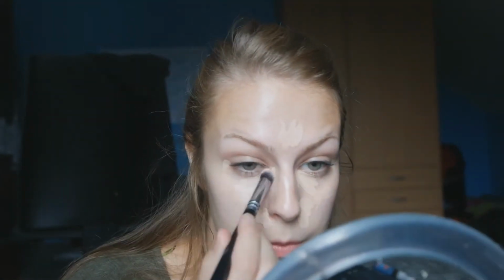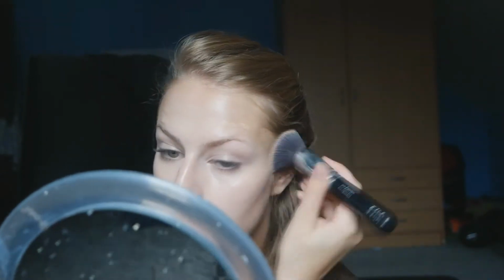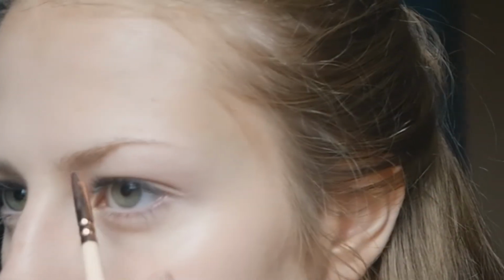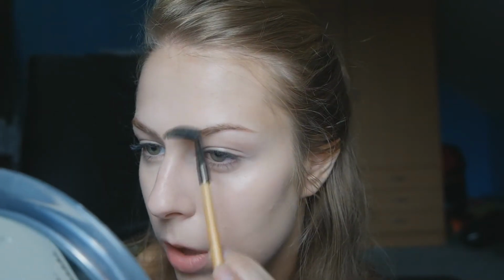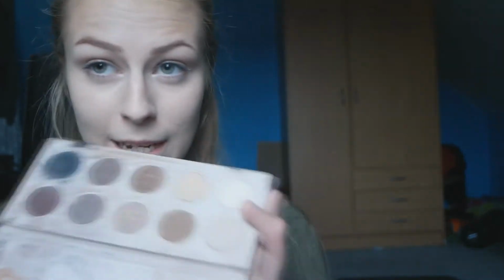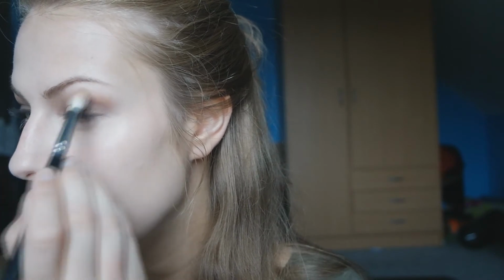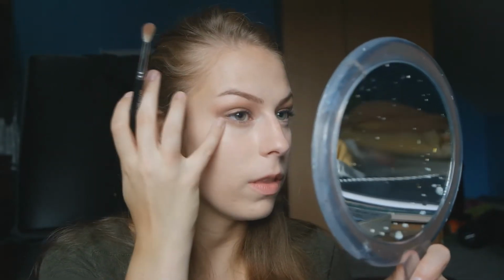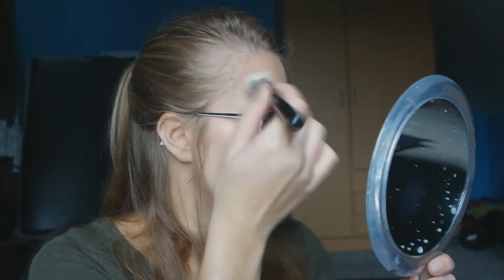Fast & Easy Make-up Look | Wearable, affordable Products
Hey Guys (:
I hope you enjoy this quick and easy neutral make-up look. For the eyes you ca easiliy get away with using only one brush, wich is saving you quite some time.

All Products Used:

FACE:
- Maybelline Fit Me Concealer, Shades 10, 15
- Manhatten Loose Powder, Translucent
- Eyeshadow from The Zoeva Naturally Yours Palette in Casual Elegance as Highlight

EYES:
- Maybelline Color TattooEyeshadow in "35 On and Bronze"
- Zoeva Naturally Yours Palette, Shades "Casual Elegance", "Sweet Sound"

LIPS:
- Manhattan Soft Matte Lip Creme, Shade: 31S